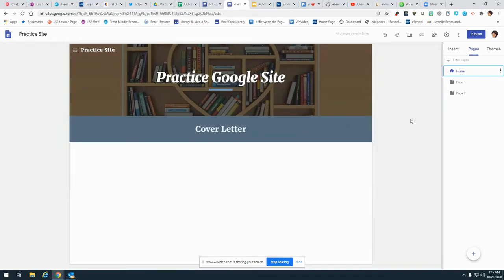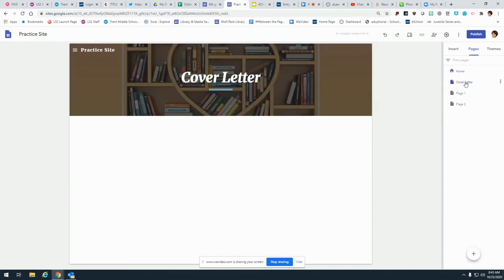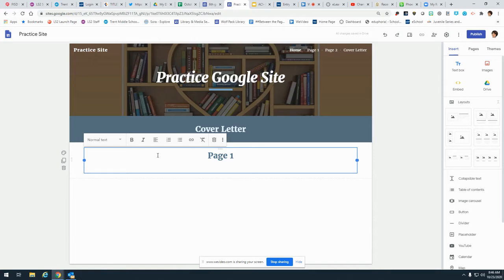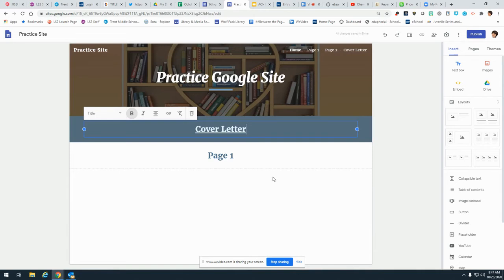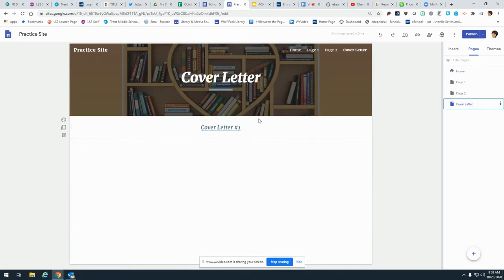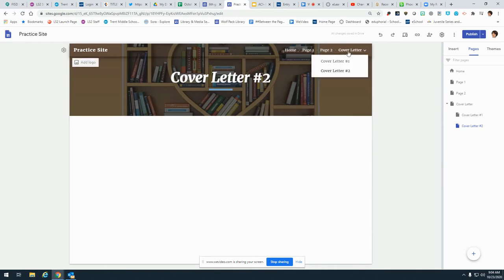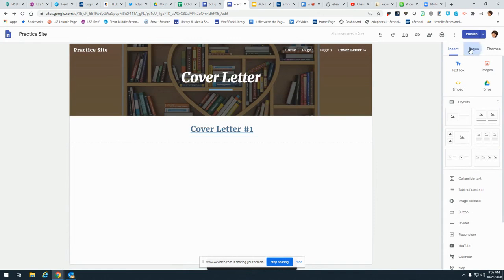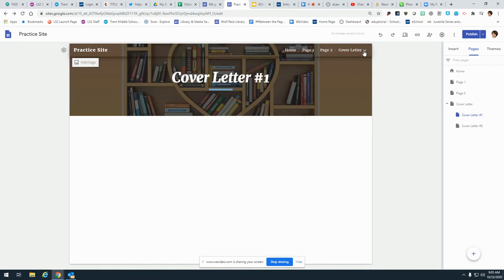Adding Pages and Subpages to Google Sites